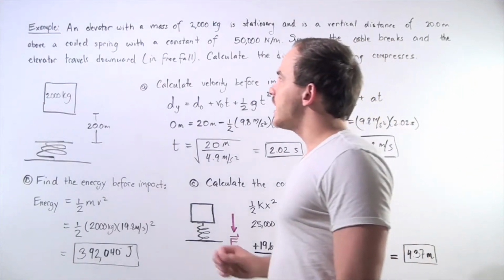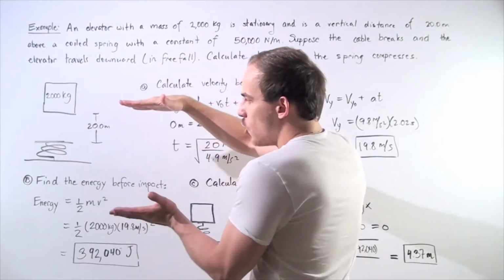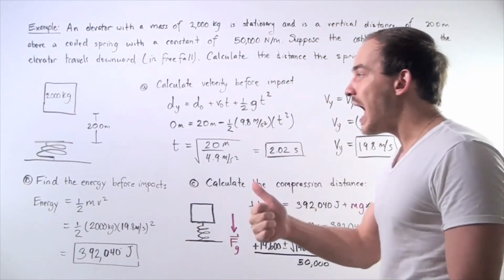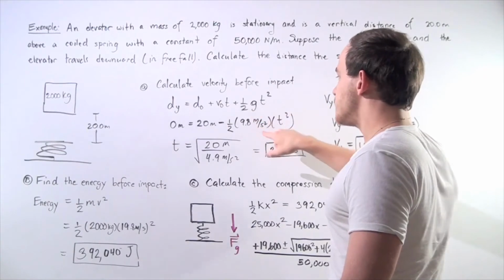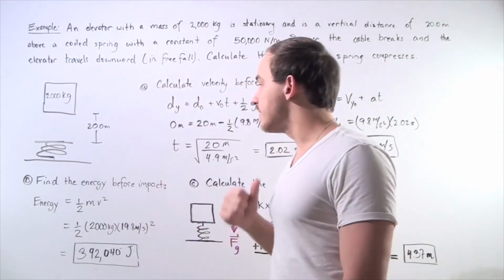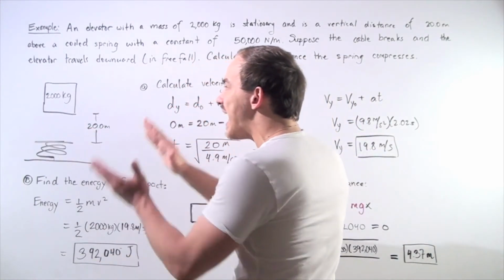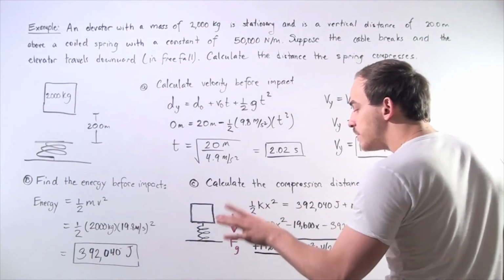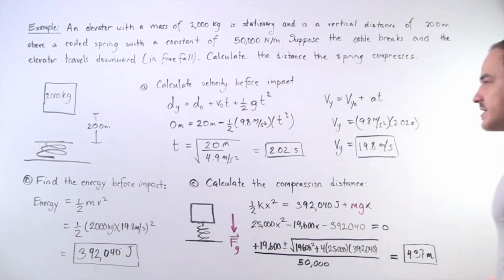Kinetic Energy Example @ 3 Full HD